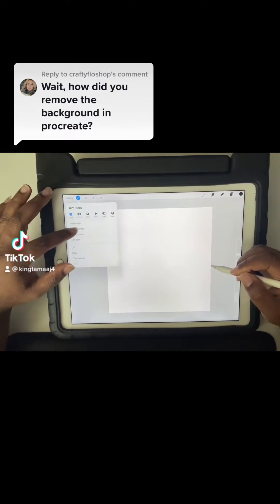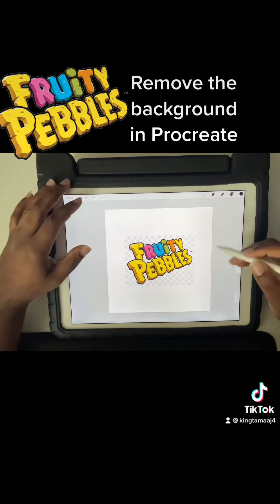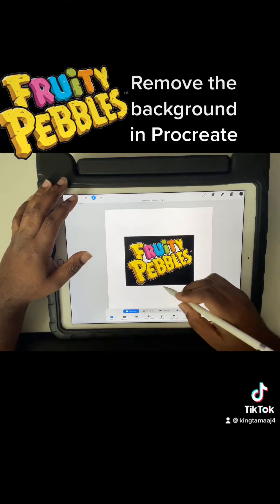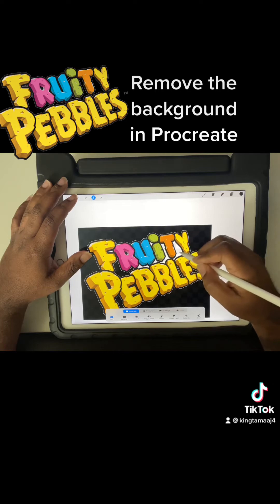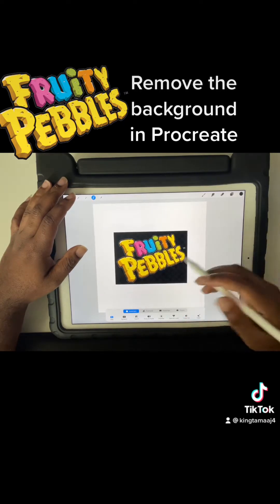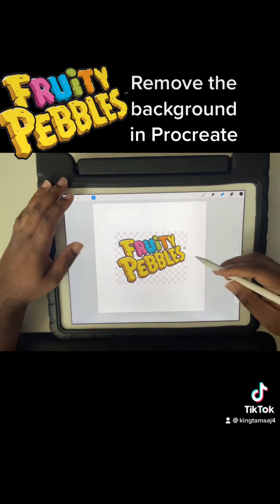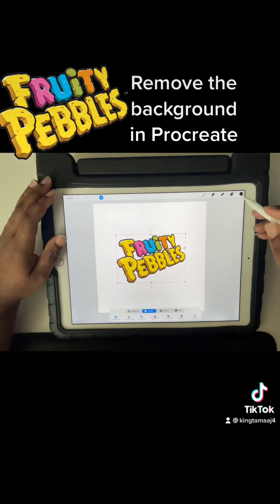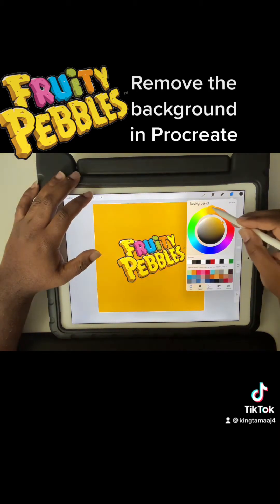How To Remove The Background in Procreate EASILY!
How to Remove the Background in Procreate?